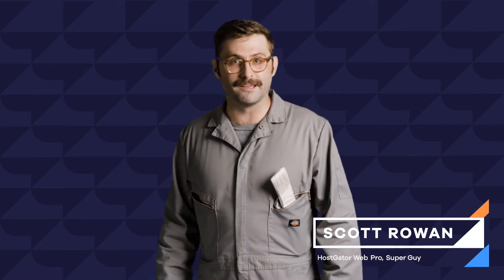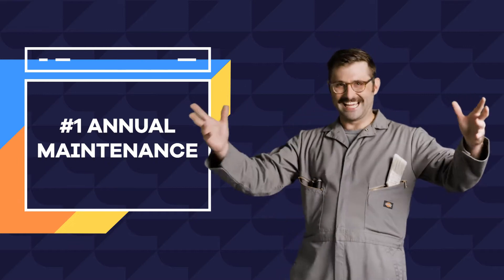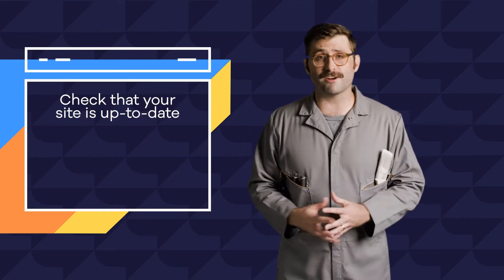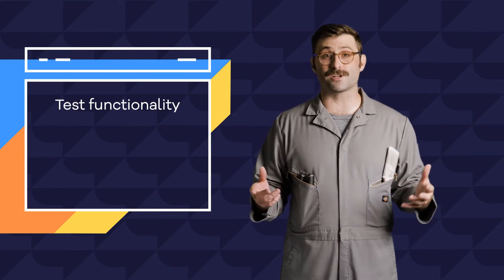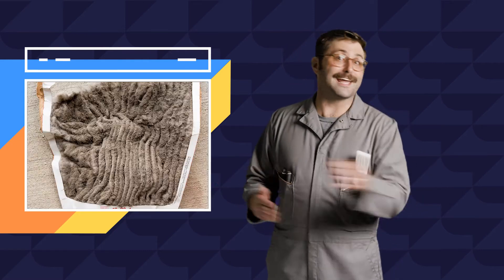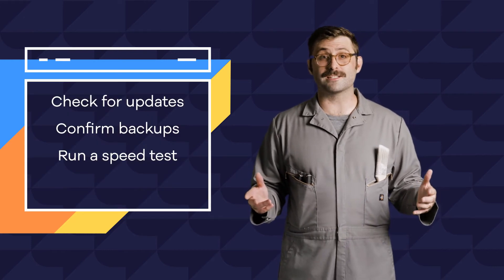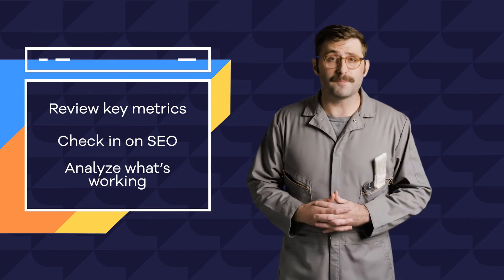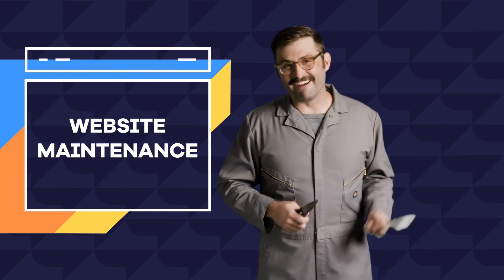Your Website Maintenance Checklist - HostGator Hosted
Websites aren’t something you create once and then you’re done. You need to continue caring for them and do ongoing website maintenance to ensure they continue to do the job you need them to do.

Once you’ve built your website and it’s up and running, make note of a few main web maintenance tasks that you need to remember to do moving forward.

To help you out, we’ve organized these tasks by how often you should perform them: yearly, quarterly, monthly, or weekly.

Timestamps:
00:00 - Introduction
00:41 - Annual Maintenance
01:34 - Quarterly Maintenance
02:05 - Monthly Maintenance
02:55 - Weekly Maintenance
03:28 - Wrap Up

Annual Maintenance:
1. Perform User Testing.
2. Check Your Domain Name Renewal Status.
3. Update Your Header, Footer, and Legal Policies.

Quarterly Maintenance:
4. Make Test Purchases.
5. Test Out All the Forms on Your Website.
6. Fix Any Broken Links.

Monthly Maintenance:
7.  Check for Security Updates.
8.  Regularly Backup Your Site.
9.  Test Your Website Speed and Make Necessary Improvements.

Weekly Maintenance:
10. Review Your Key Metrics.